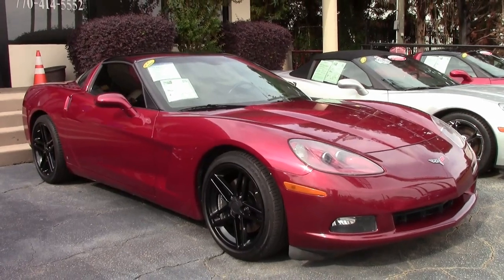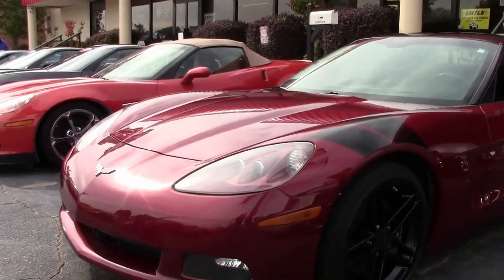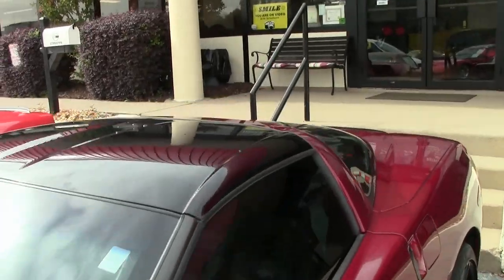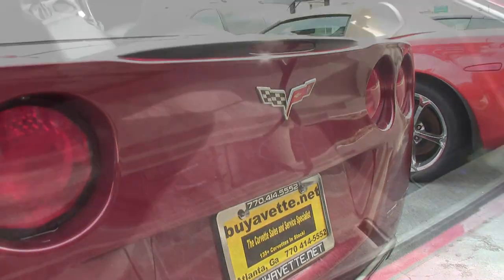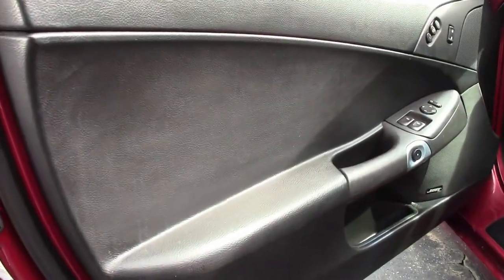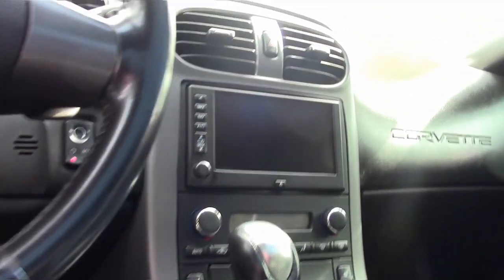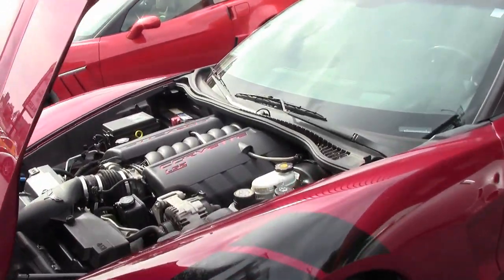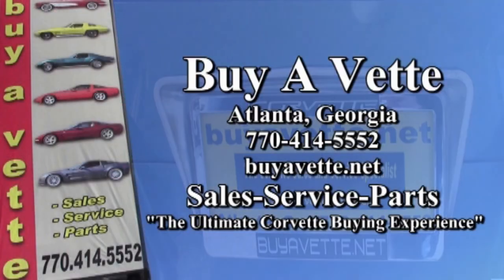2006 Chevrolet Corvette 3LT Coupe Custom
2006 Chevrolet Corvette 3LT Coupe Custom For Sale

Monterey Red exterior, Ebony interior, glass top.

400hp LS2 engine, 6 speed automatic paddleshift transmission, posi rear-end.

Coming with a clean Carfax and LOADED with options, this 2006 Corvette shows 87,954 miles, and is in overall good condition. This car's paint is vg, with a great shine. Glass top is in overall good condition. A set of Black C6 Z06 style wheels has been added, and Goodyear Eagle F1 tires show an average of 6/32nds (60%) tread depth remaining in the front, and an average of 7/32nds (70%) remaining in the rear. The interior of this 2006 Corvette shows good condition factory leather seats, and vg door panels.

Other additions to this car include Black Grand Sport style stripes, window tint, and Black brake calipers. Subframe is corrosion-free.

88K Miles.